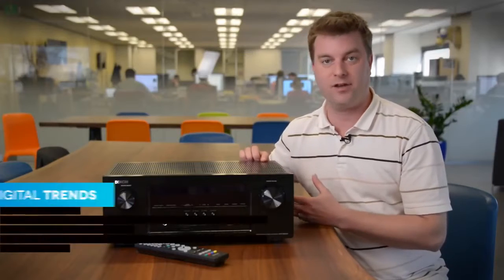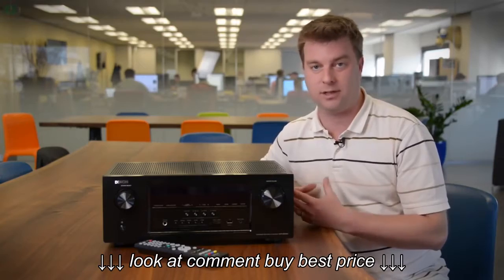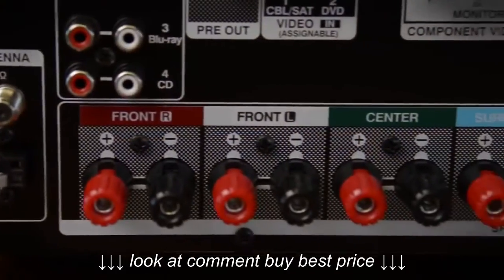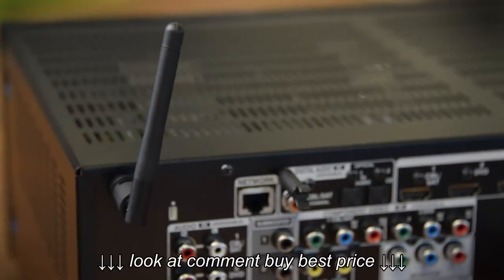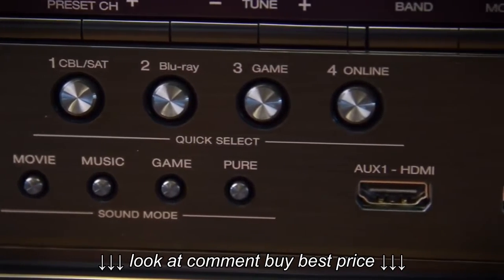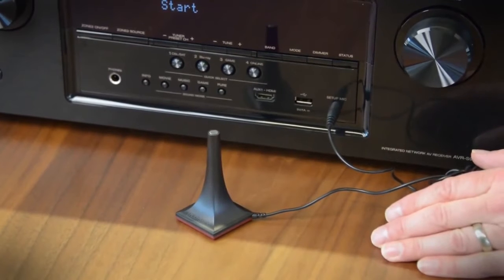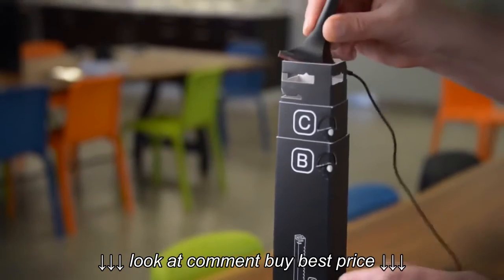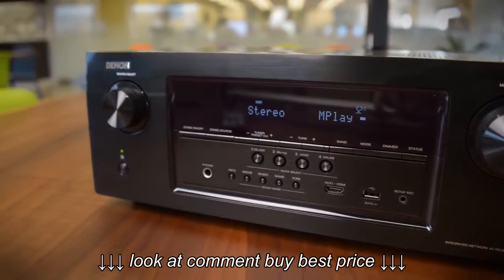Hands on: Denon AVR S900W network receiver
Hands on: Denon AVR S900W network receiver, Hands on: Denon AVR S900W network receiver